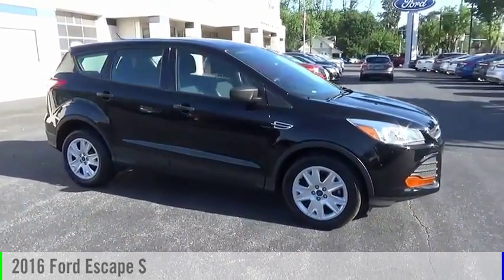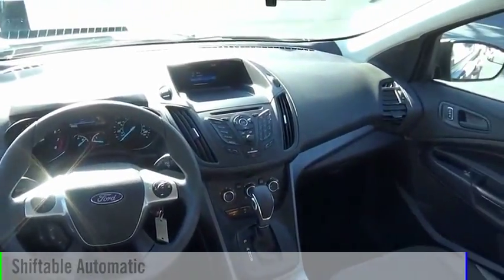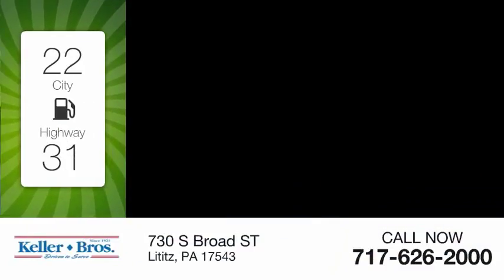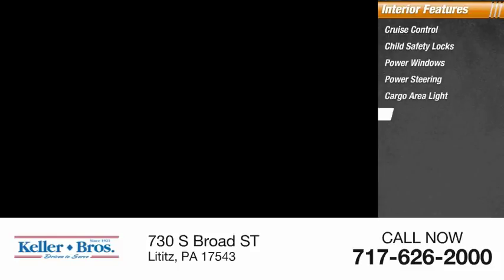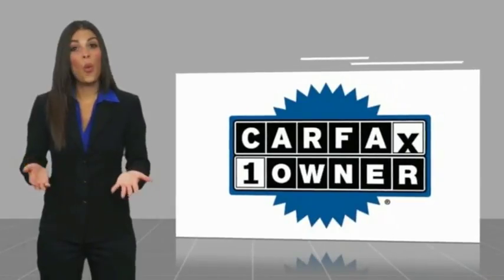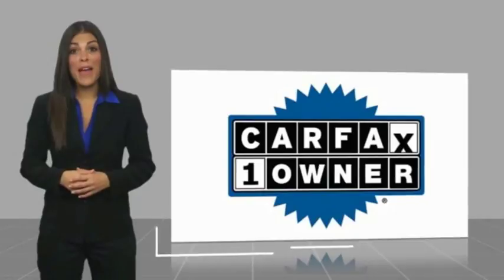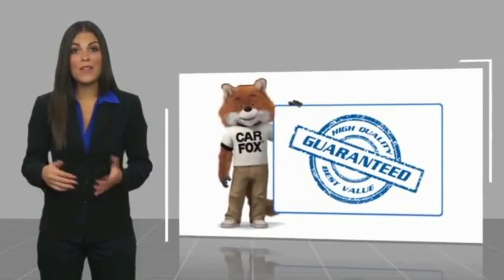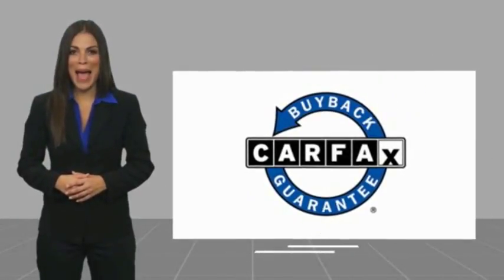2016 Ford Escape Lititz PA 15664A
2016 Ford Escape S

*CANT MAKE IT IN? HATE COMING TO THE DEALERSHIP? LET US SERVE YOU AND BRING THE CAR TO YOU! *OUR CARS ARE PRICED AGGRESSIVELY AND SELL QUICKLY! * 1 OWNER TRADE IN! SUPER AFFORDABLE S MODLE! Contact our Sales Department for Additional Photos or a Video Walk Around. Our pricing is very competitive and our vehicles sell quickly locally as well all over the United States.